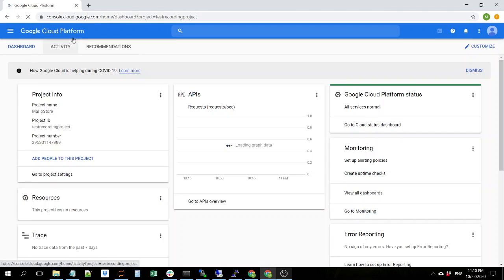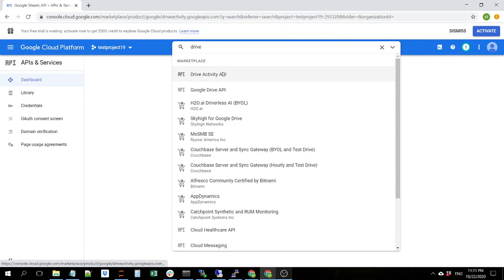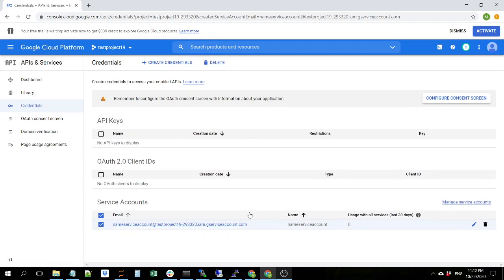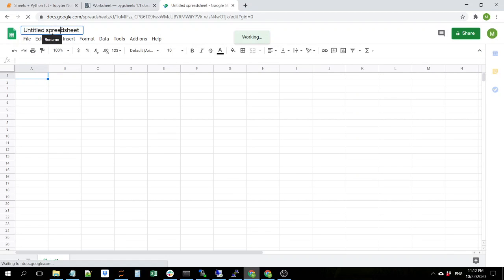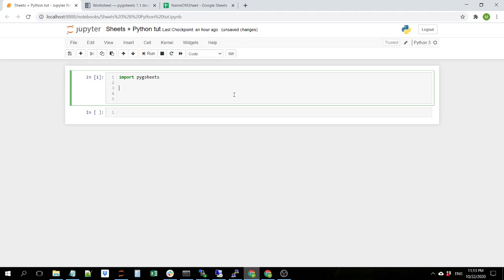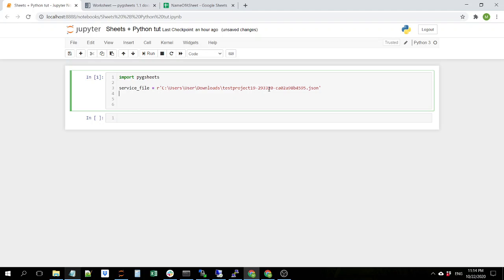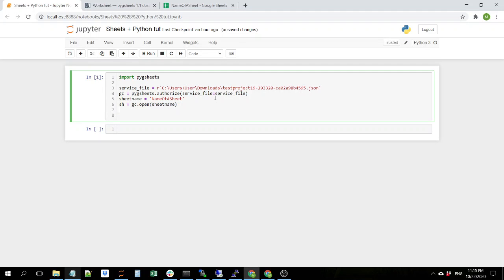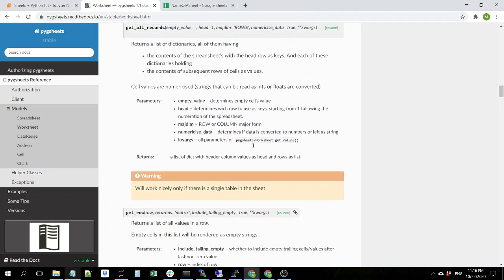Python + Google Sheets | FROM SCRATCH IN 5 MINS | Google Project & Get Credentials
*important note - install pygsheets plugin if you don't have one in your Python distributive

Hi guys
In this short video I show you the simplest way on how to update Google Sheets with Python script.
It's really basic - I cover the steps from making Google Project till updating the values in your Google Sheets.
This is just a quick demo on what can be done easily with Python
Please, leave your questions in comments